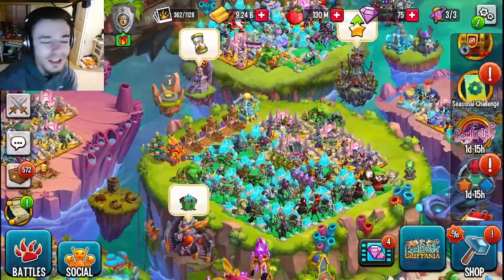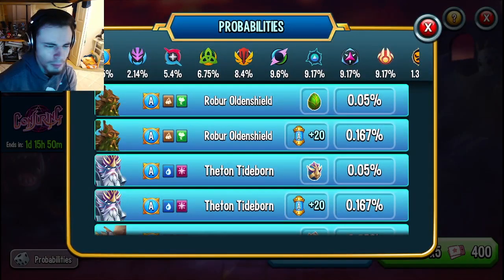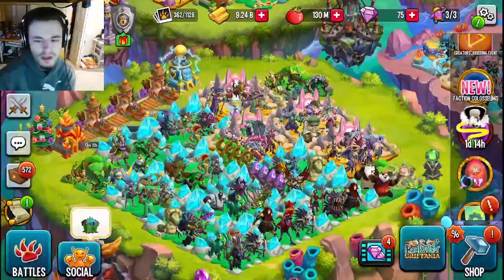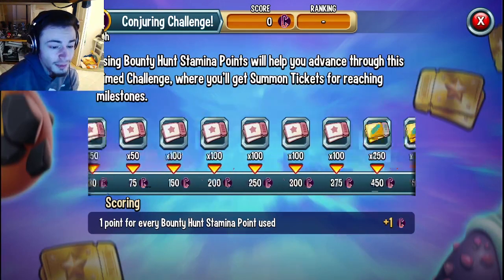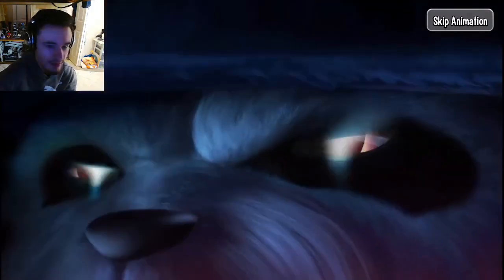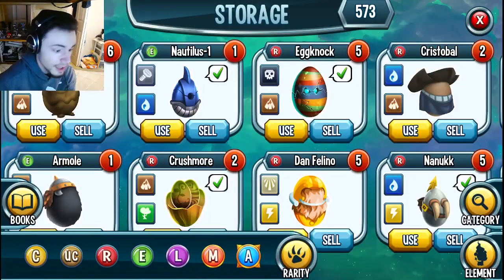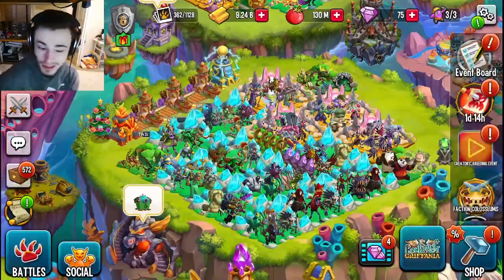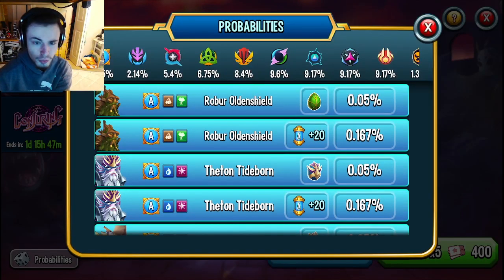Monster Legends How to Get FREE Mythics FAST in 2023